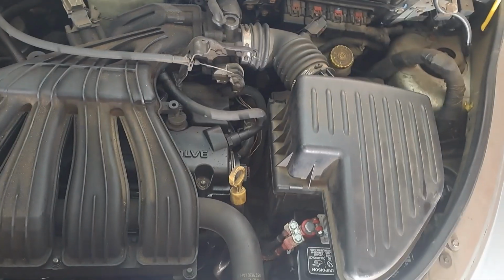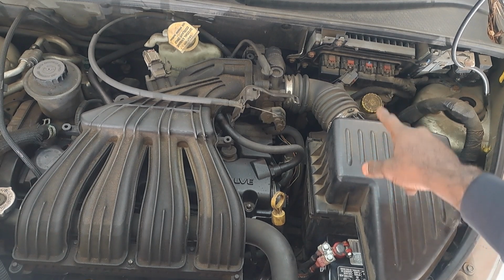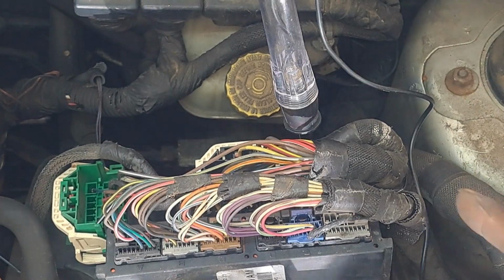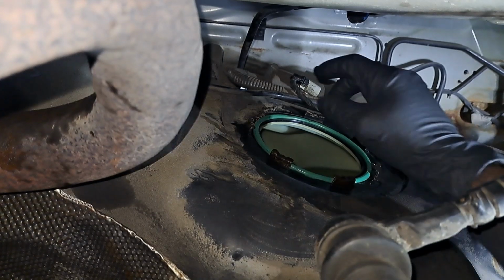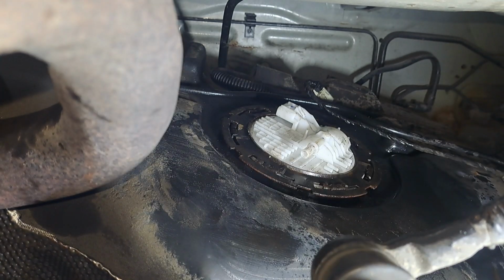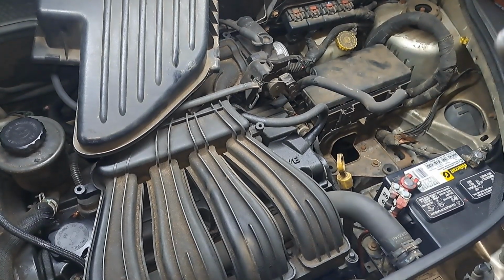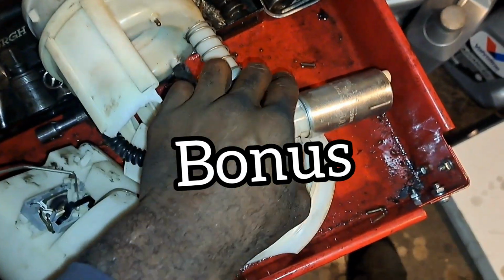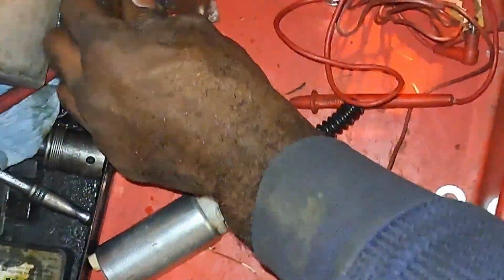CRANK no start PT cruiser just towed in